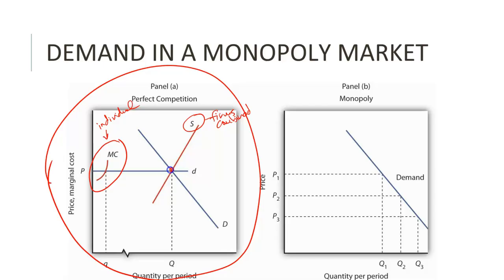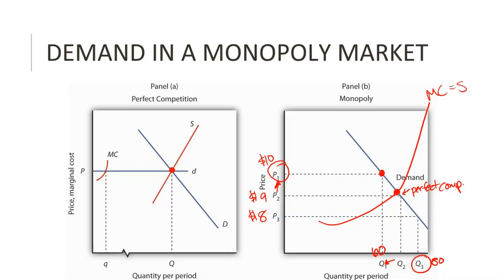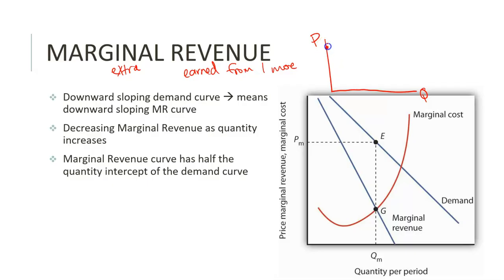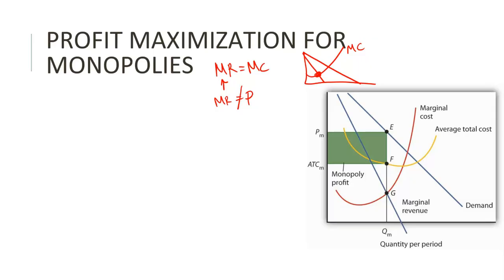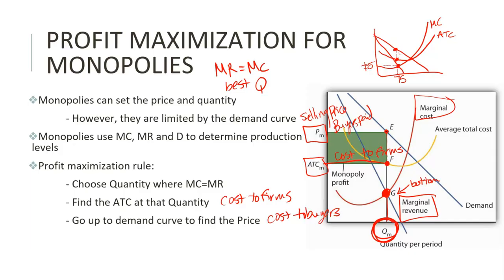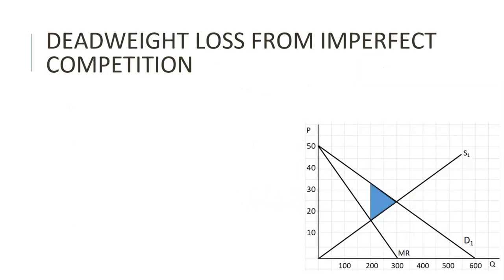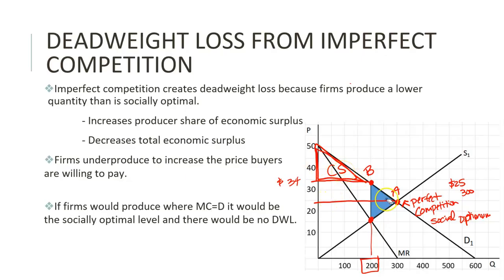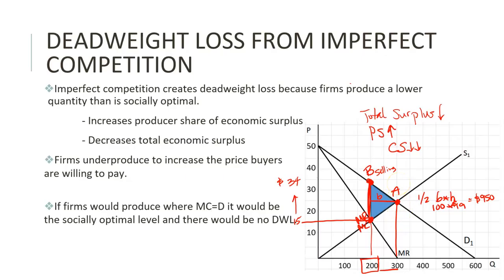15 Deriving the Marginal Revenue Curve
@DrJohannsen explains the marginal revenue curve and how it differs from the demand curve in imperfectly competitive markets. You’ll learn how firms with market power use marginal analysis to determine the profit-maximizing level of output where marginal revenue equals marginal cost. The lecture also highlights how this decision affects prices, output, and efficiency compared to perfectly competitive markets.